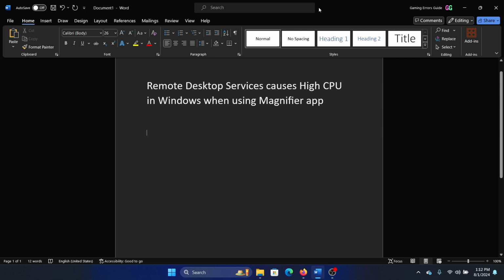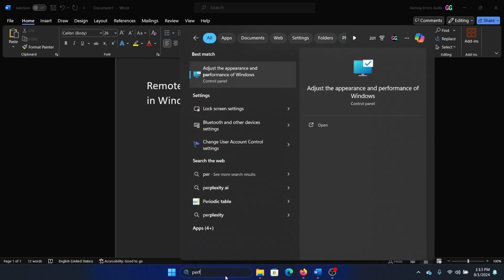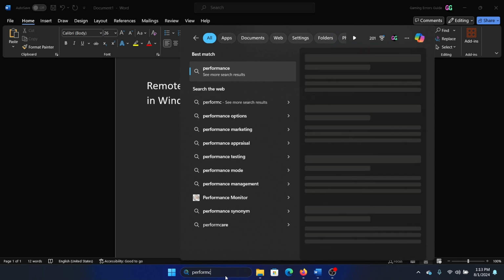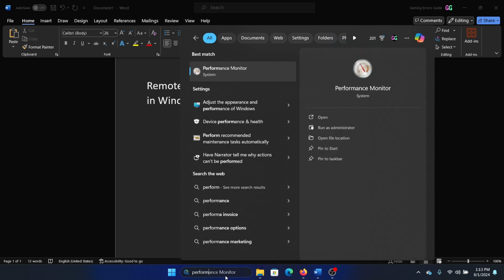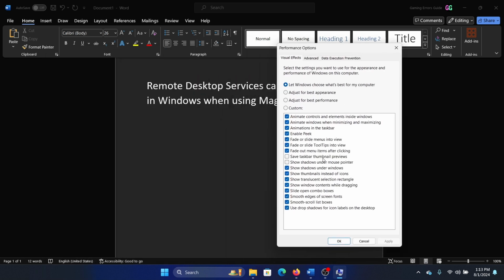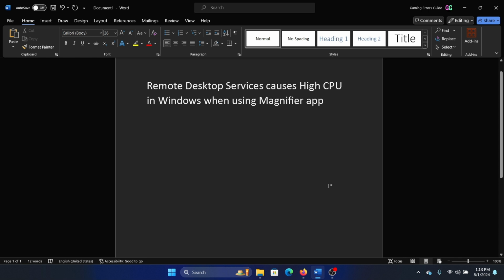How to Fix Remote Desktop Services Causes High CPU in Windows When Using Magnifier App on Windows 11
Video Title: How to Fix Remote Desktop Services Causes High CPU in Windows When Using Magnifier App on Windows 11

If you wish to Remote Desktop Services causes High CPU in Windows when using Magnifier app, then please watch this video.